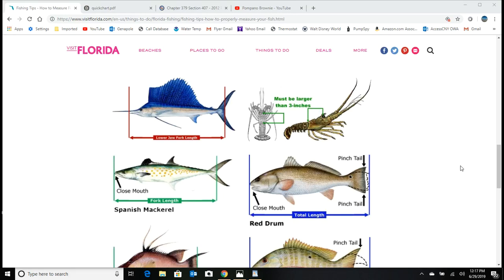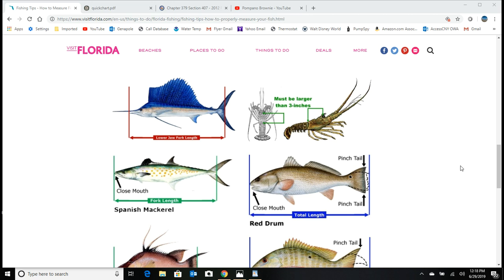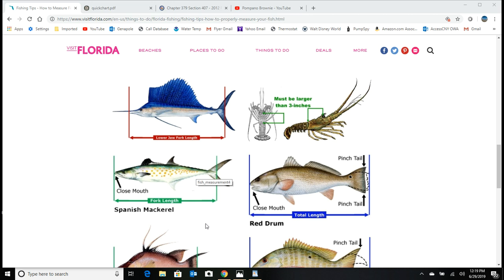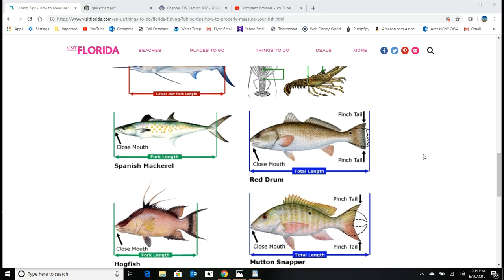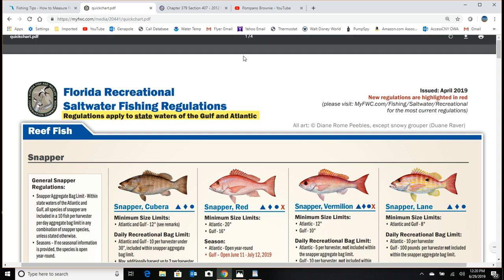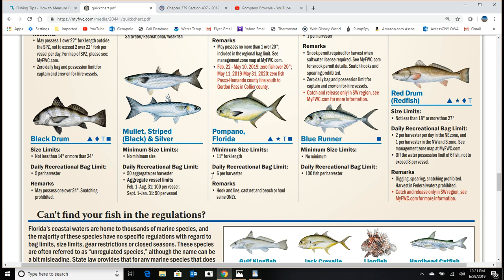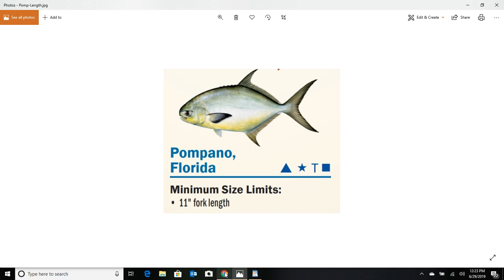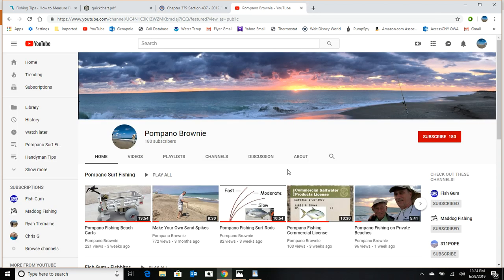Surf Fishing Size Limits and Measure Rules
Hey Pompano Fisherman!  Ever wonder what the rules are for size limits and measuring fish in Florida?
Quick Chart showing Size Limits

8mm Glass Facetted Red Beads
50lb Black Duo Lock Snaps

3" "Do-It "Cast Iron Ladle